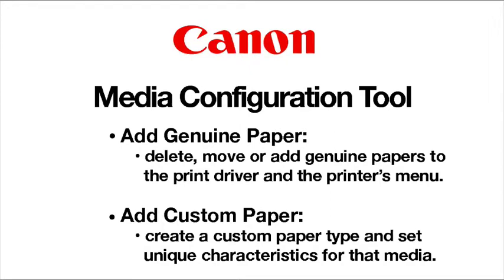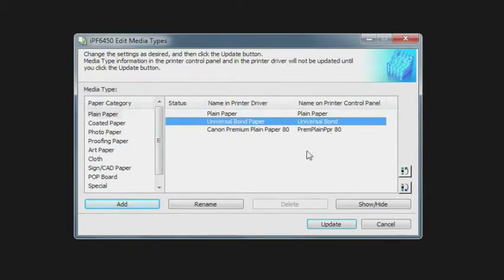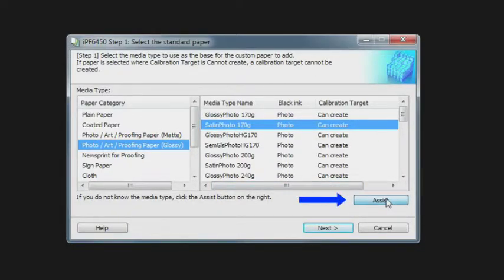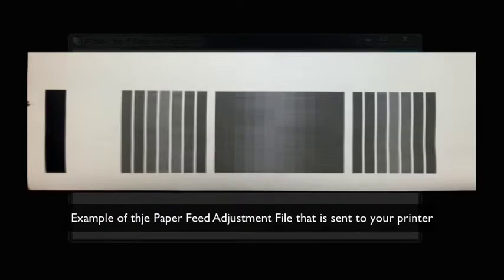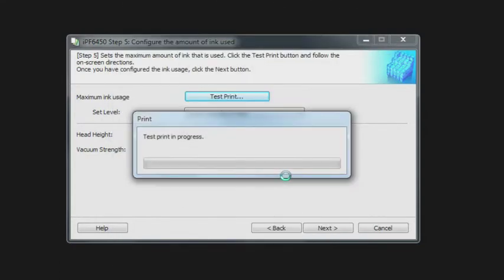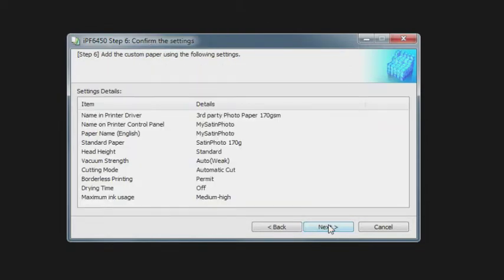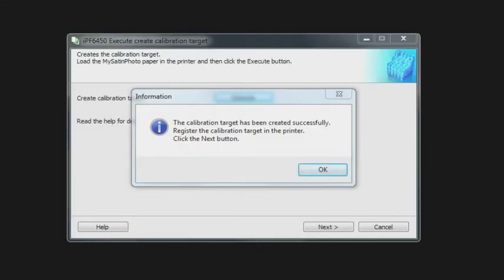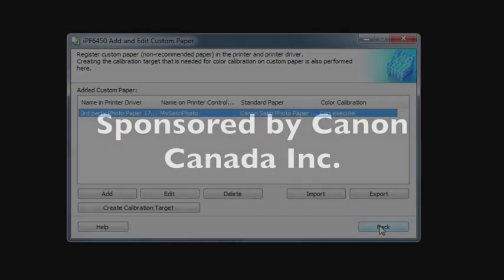Maintaining Quality with MCT for Windows OS